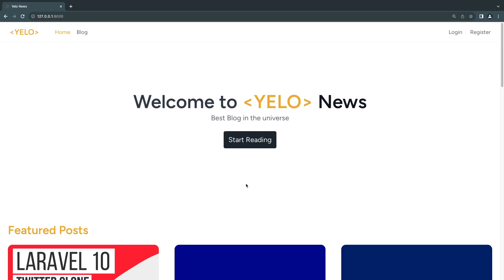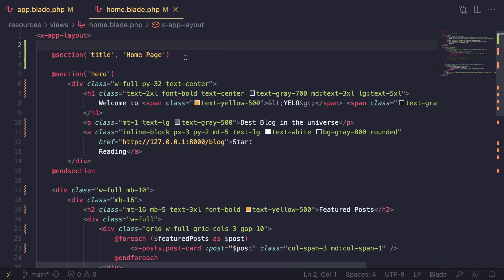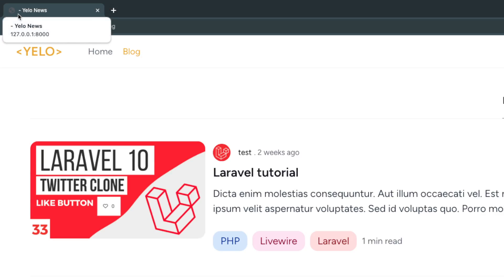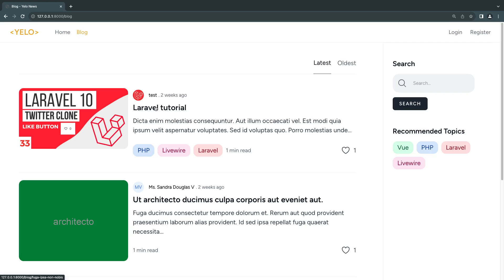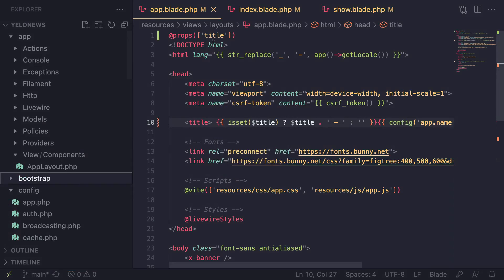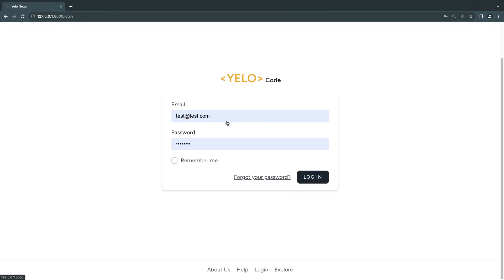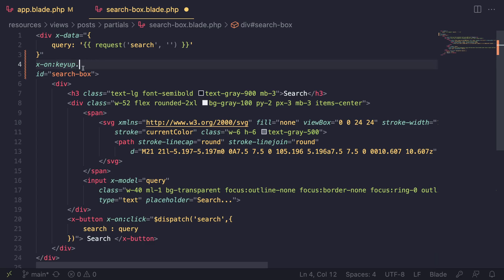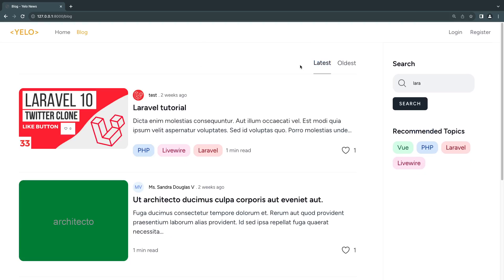Meta title | Build Blog with Laravel, Livewire & Filament #14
Today we are going to set the title for every page on our page.